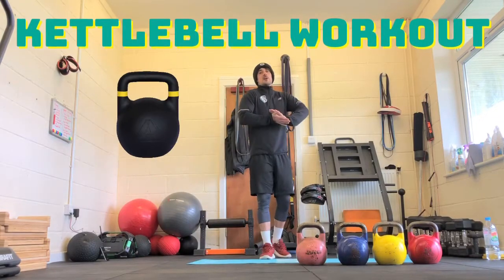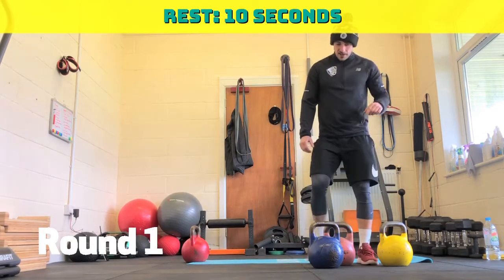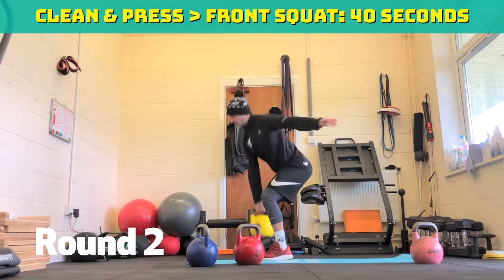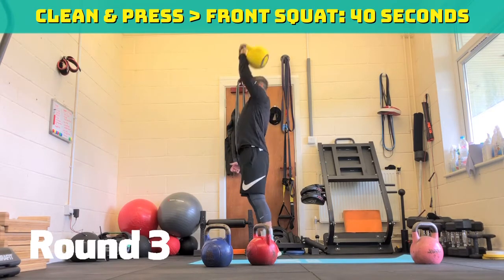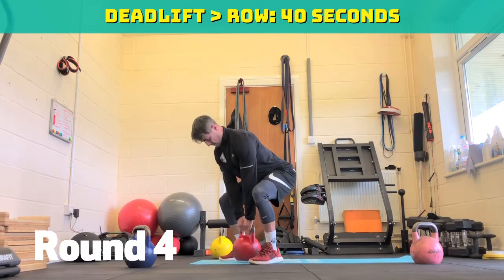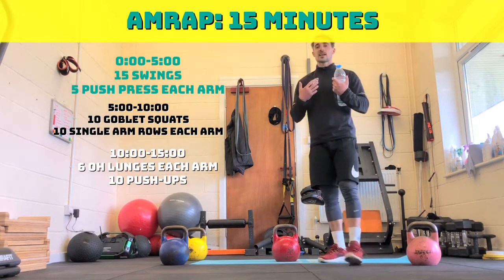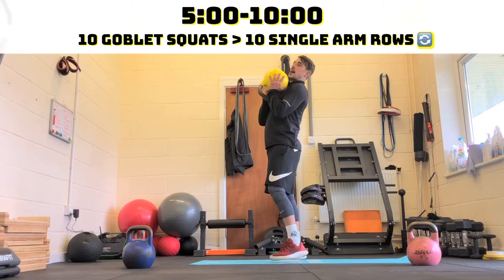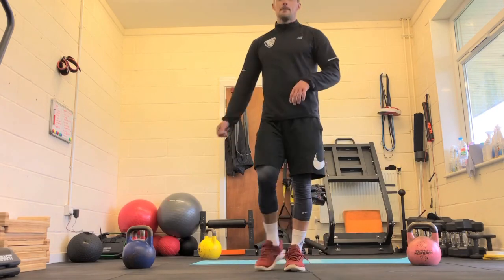KETTLEBELL WORKOUT: 2021: 14: TWO MINI WORKOUTS IN ONE